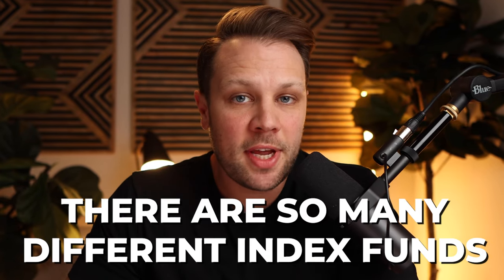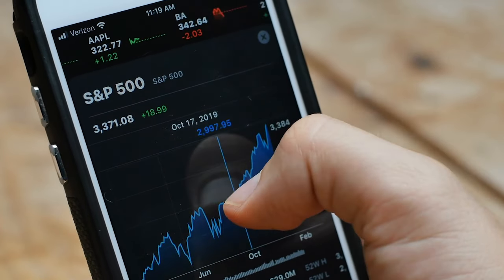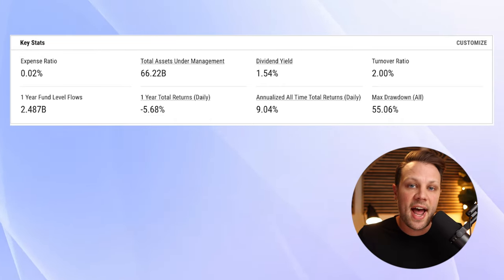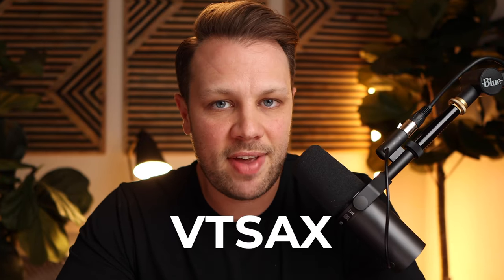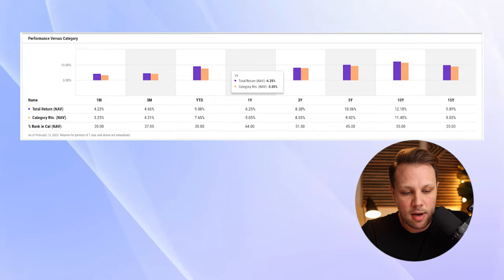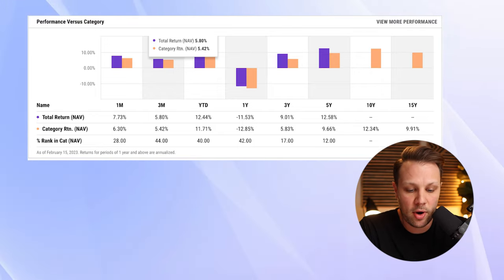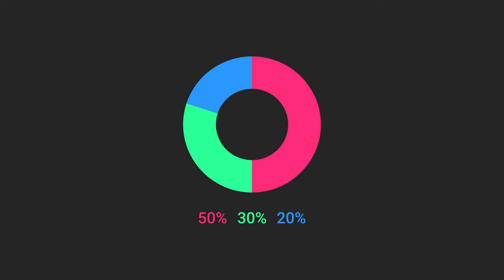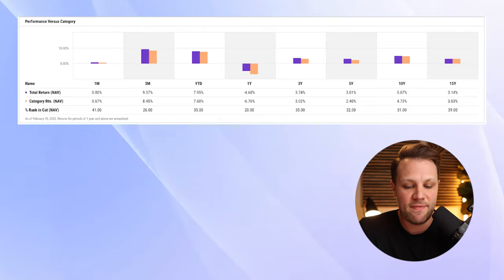The 6 Best Charles Schwab Index Funds to Buy and Hold for Life!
Looking for the best Charles Schwab Index Funds? Look no further than this video! In this video, we'll share with you the six best Charles Schwab Index Funds available to invest in.

Charlie Schwab is a well-known investment advisor and his funds have consistently outperformed the market over the past few years. If you're looking for a solid, diversified portfolio that will give you good long-term returns, then you should consider investing in one of Charlie Schwab's Index Funds!

Here is the free How to Ask for A Raise ebook!

ABOUT ME 👇

My mission is to provide my viewers with all the tools to build generational wealth.

On this channel Andrew Giancola reveals all of his personal finance, money, investing, business strategies, income sources, stock, and real estate investing tips so that you can build more wealth than you ever thought possible. Discover how to increase your income at your job and create multiple passive income streams that work for you, so you have the time and freedom to do what you love. Whether that’s travel, or having freedom from your day job.  You will learn how to invest to create wealth in stocks, index funds, real estate, building businesses, and side-hustles. You will learn how to save more money, get a raise, set up simple budgets, build habits, personal growth, and money hacks that will take you to the next level with your finances. Take control of your money so you can live a stress-free, rich life. Anyone can be wealthy, Andrew will show you how.